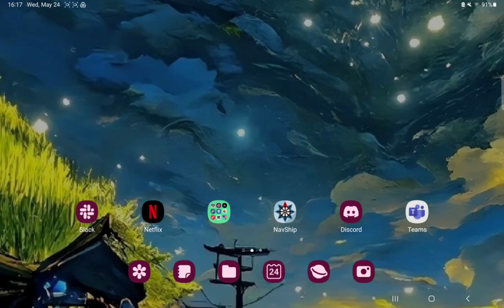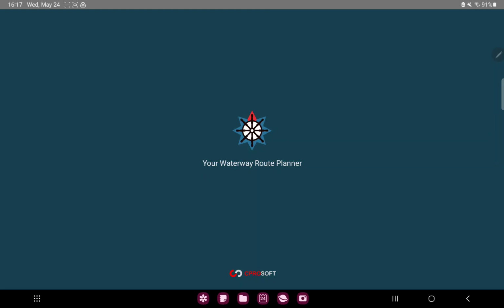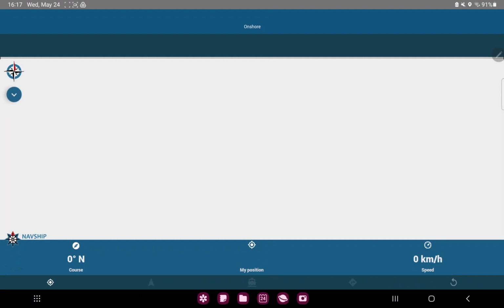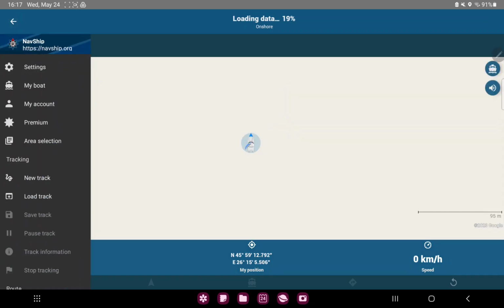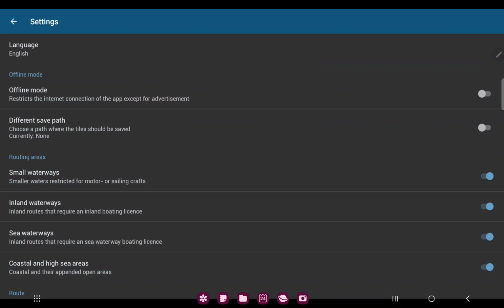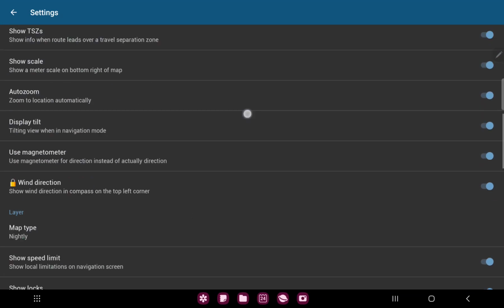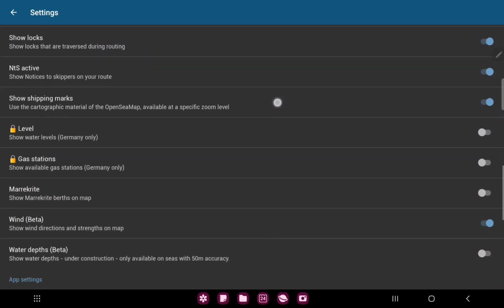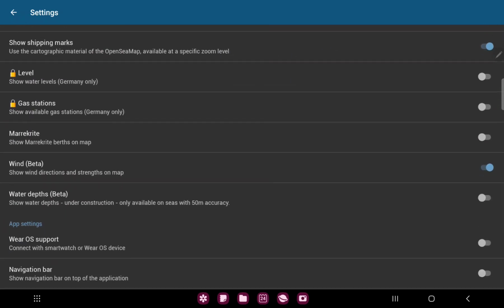How to enable to show water depths on NavShip?